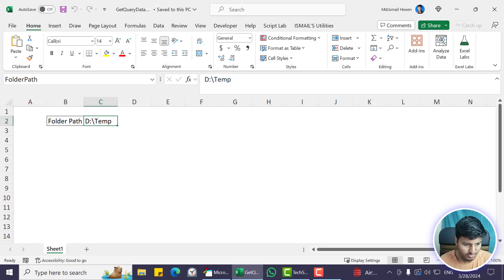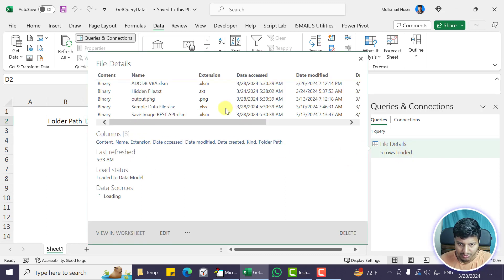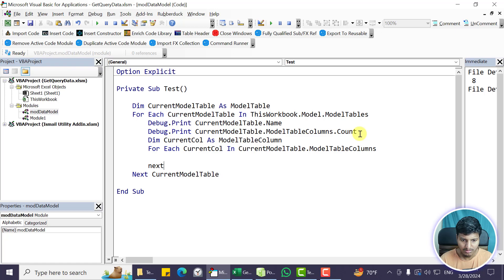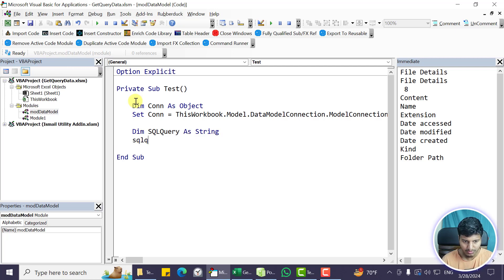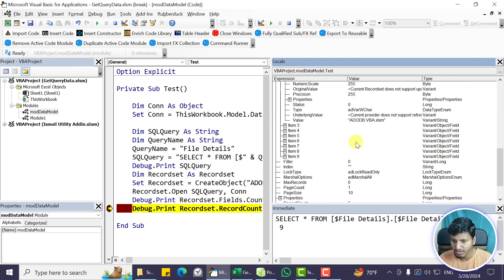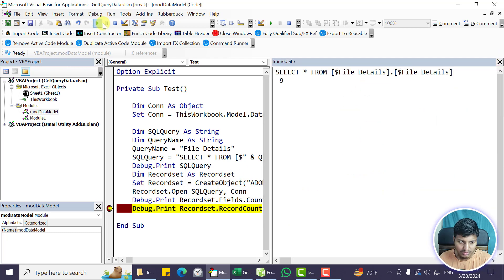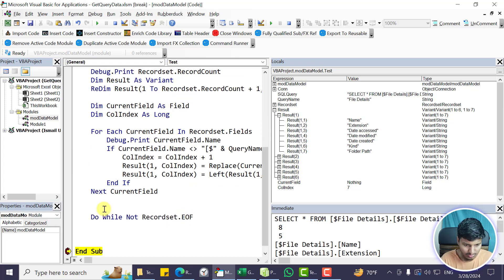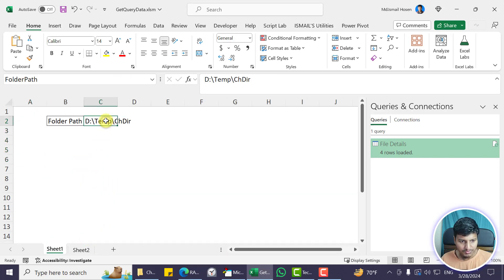Get Data from Data Model Using VBA